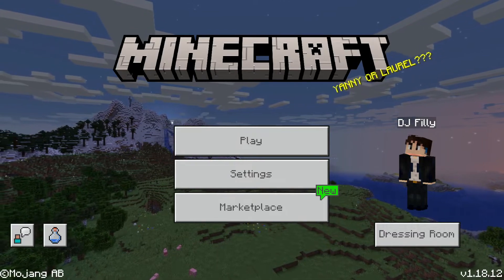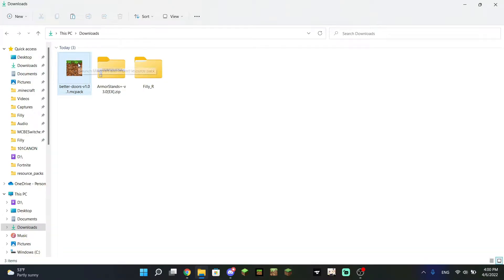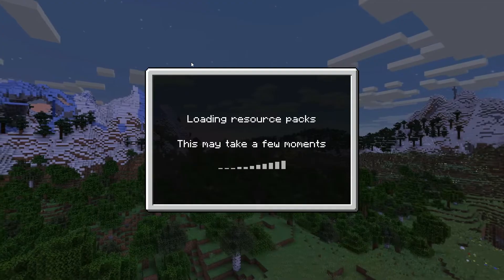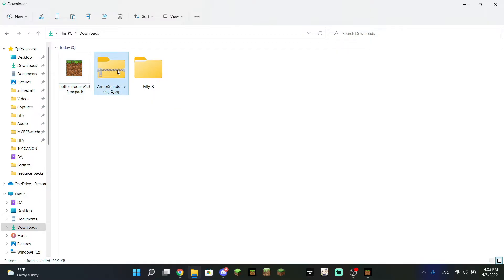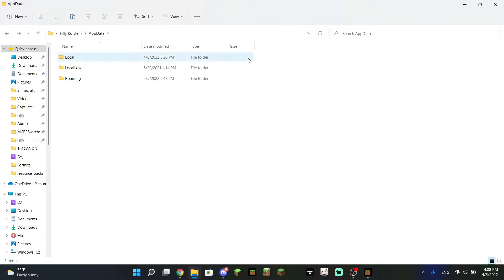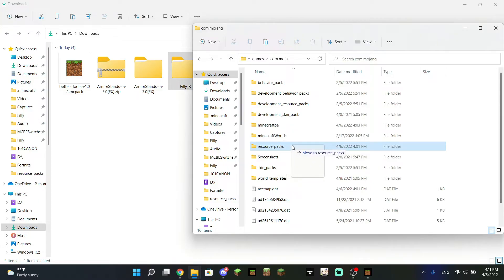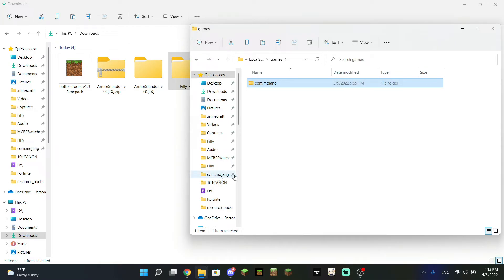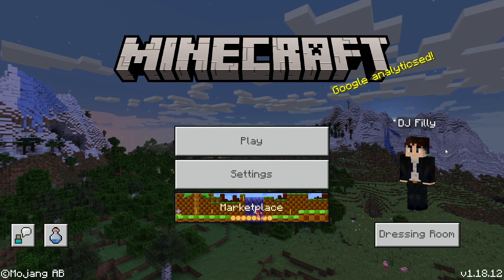[Old] How to Add Behavior & Resource Packs to Minecraft Bedrock (Windows 10 & 11)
In today's video, we discuss how to add behavior and resources packs to Minecraft: Bedrock Edition for Windows 10 and Windows 11.

Having problems with a tutorial or farm design? We can also help with anything you need on our Discord Server. Contact hours are usually 9am to 8pm EST.

If you are really a fan of our work, then please consider becoming a Youtube Member - All of the money given to us will go directly back into buying new gear and making better videos and more content. Gain exclusive access to exclusive discord perks and talk directly to us. Enjoy other benefits too.